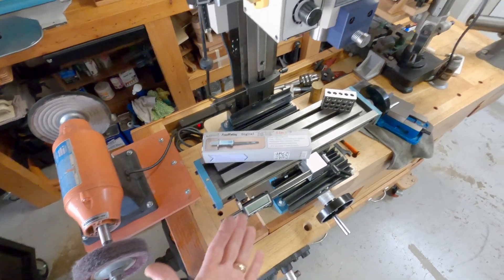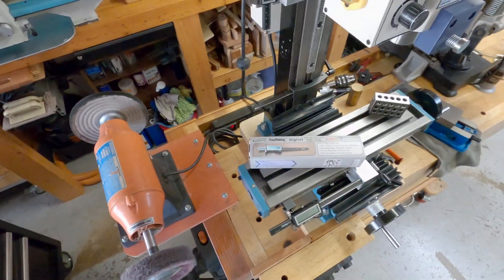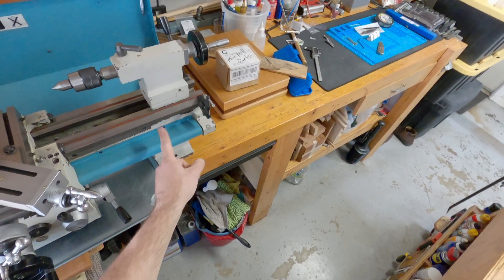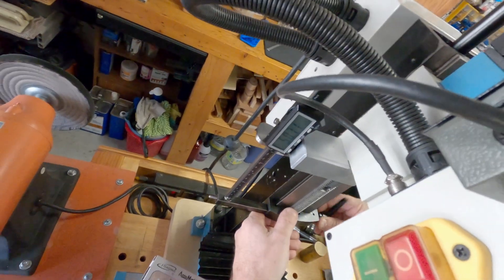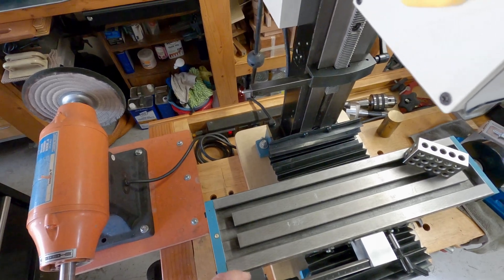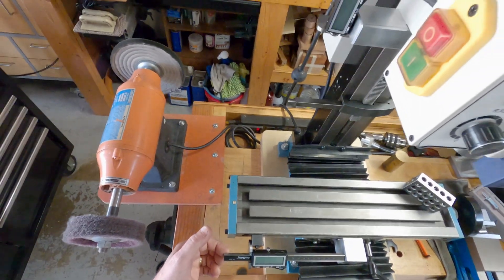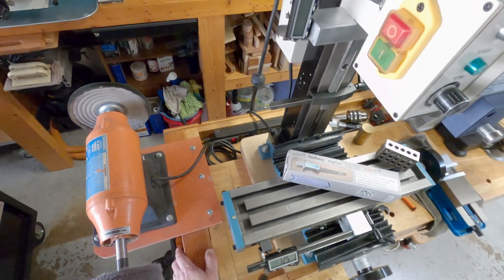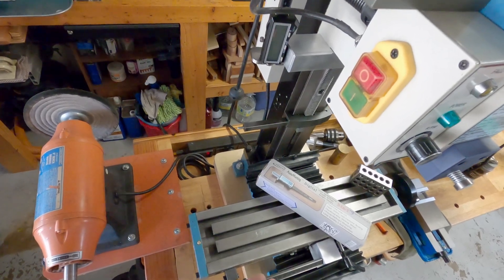DIY DRO LMS 3990 Mini Mill